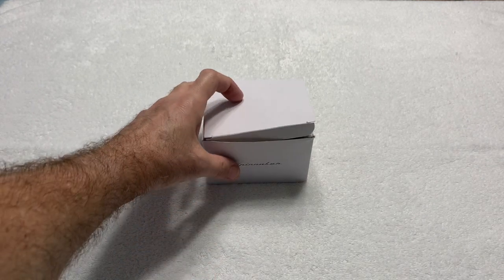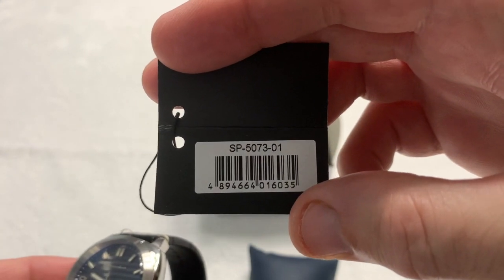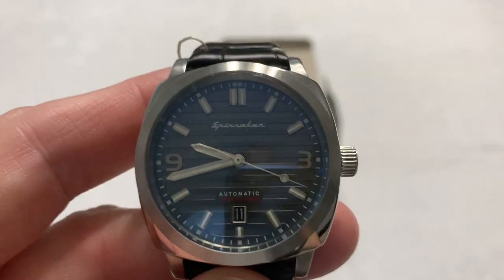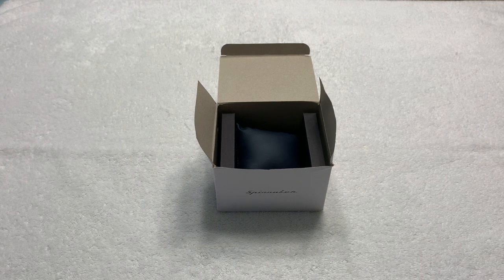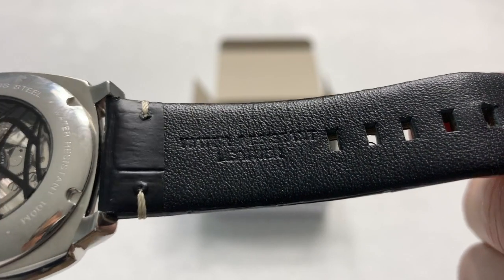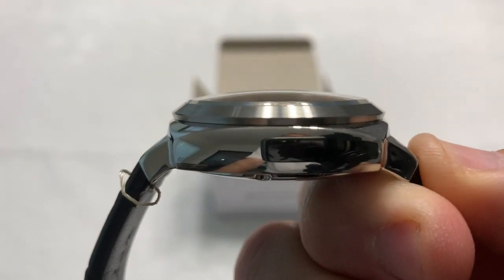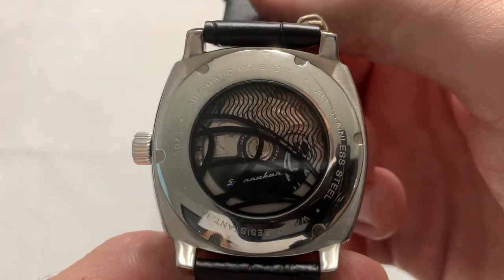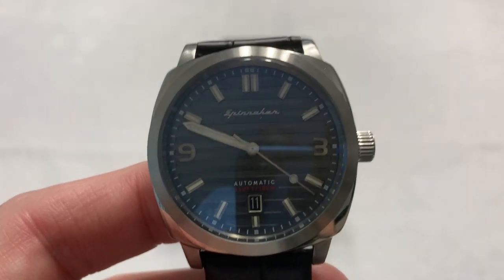Unboxing & Review: Spinnaker Hull Dress Watch (Tour Watch Review)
This is a "tour" watch.  This means I belong to a sub-group of Patreon members of the Random Rob YouTube channel that signed up to receive and enjoy the watch for a time before sending it to others in the tour.  Nice way to experience watches without much financial risk.